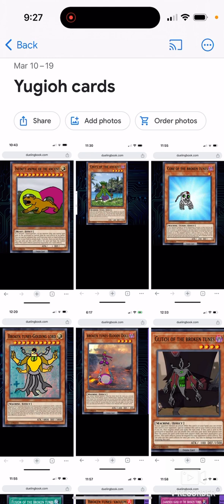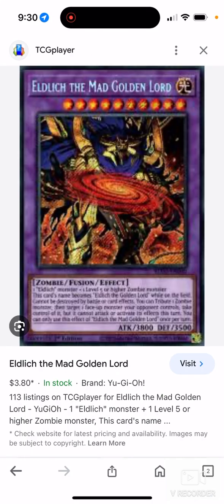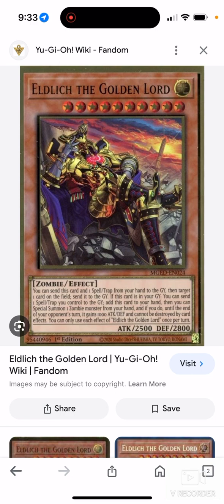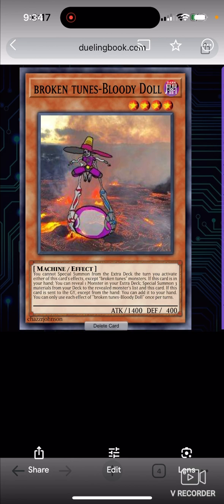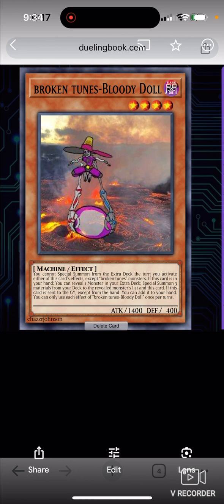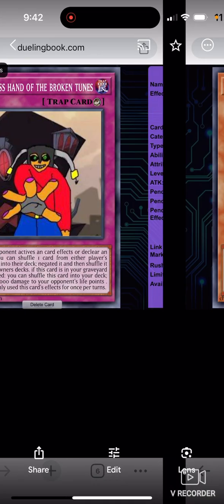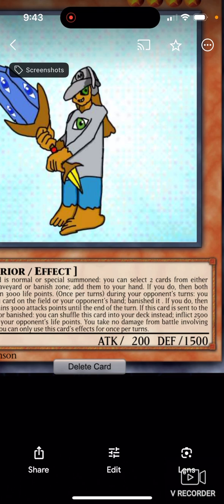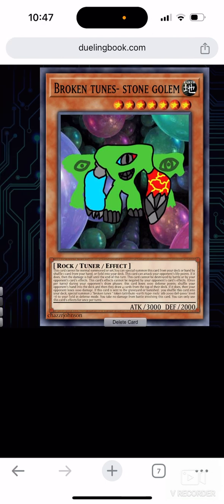Custom cards review of the updated version of “broken tunes “ archetype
Please leave like share subscribe and comment on this video and please turn on subtitles before this video starts and be warned you will read some of the card text in it, so yeah and humongous things too @TheDuelLogs
Out there videos of custom cards then I would’ve ended up making way more. I am thankful for all of you that stick around watching my videos, and it brings me a lot of happiness so bye-bye ￼￼￼￼